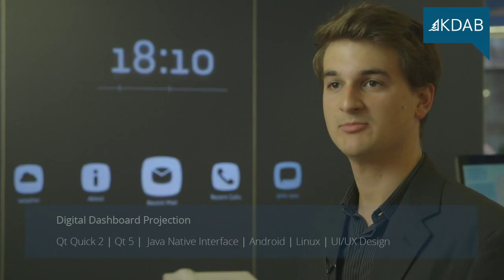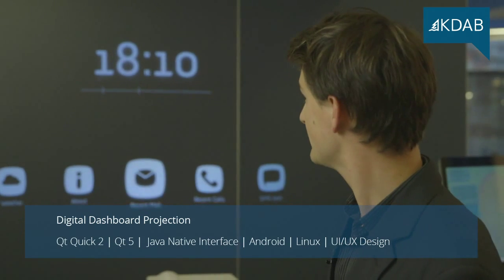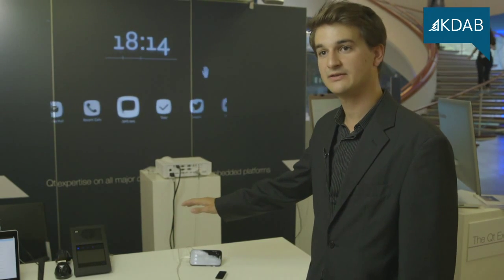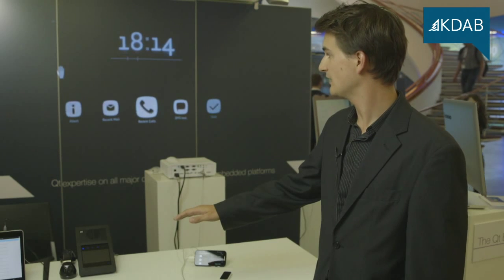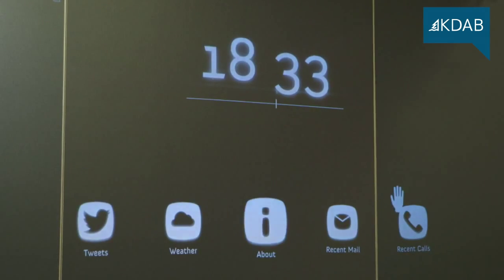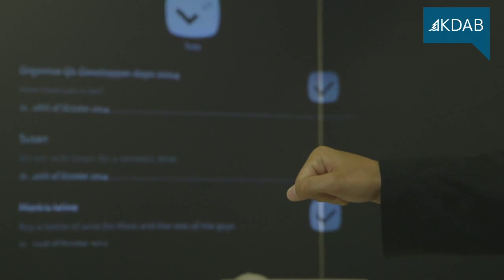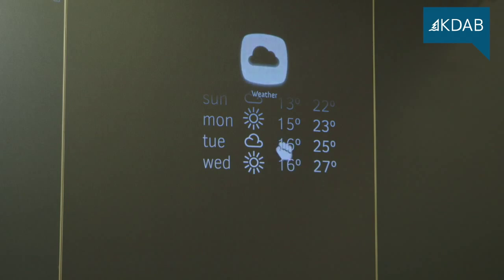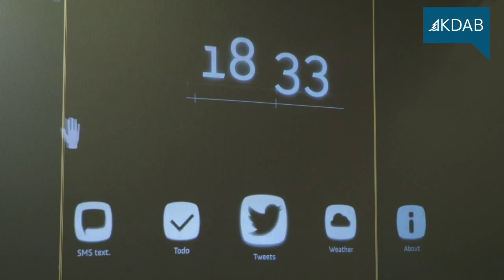KDAB Digital Dashboard Projection